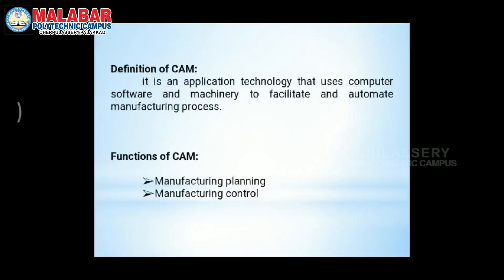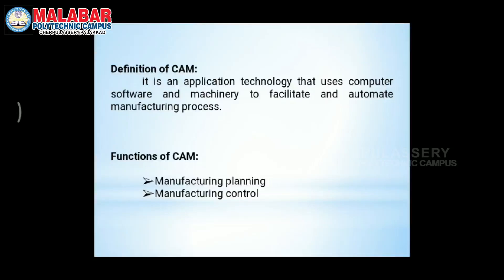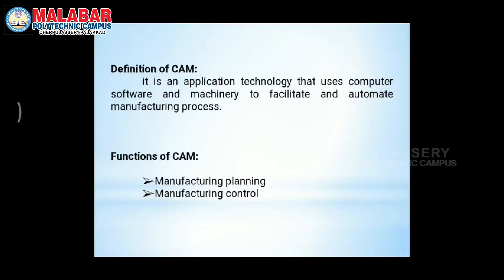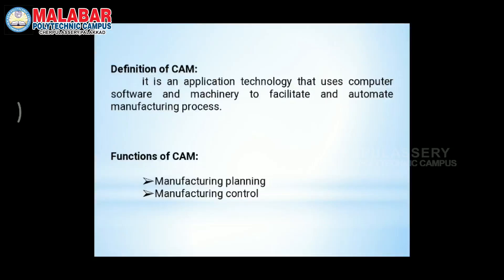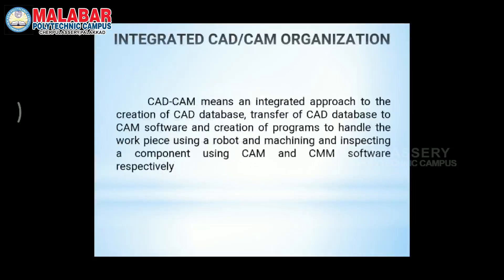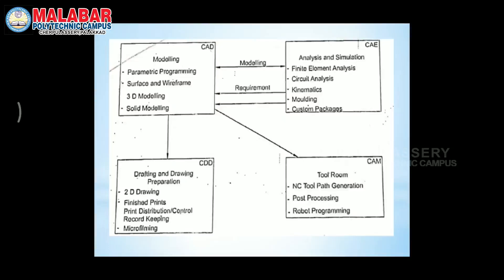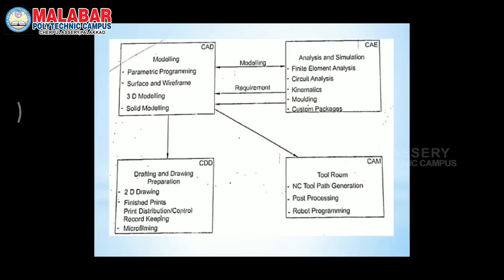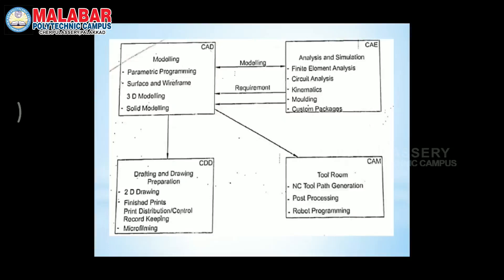Subject : 6024- CADCAM MODULE 2-PART 1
The class Is mainly targeting the audience of students who studying for polytechnic in kerala.
Programme : Diploma in MECHANICAL ENGINEERING
Semester : 6
Subject : 6024- CADCAM